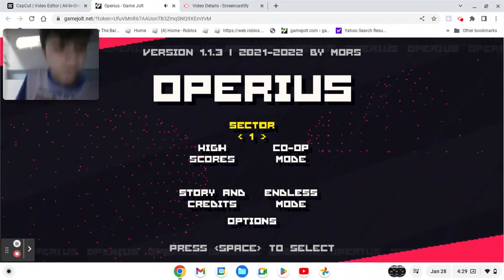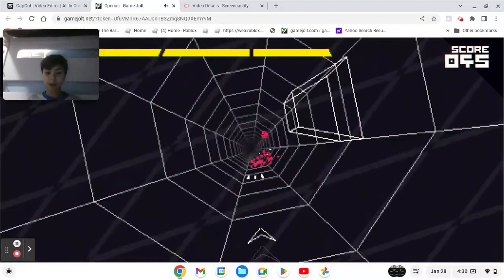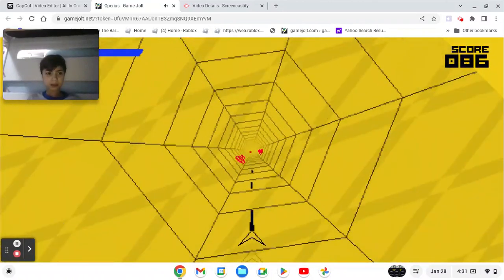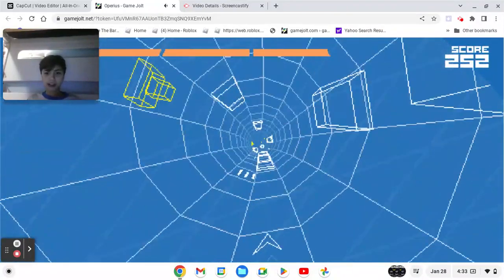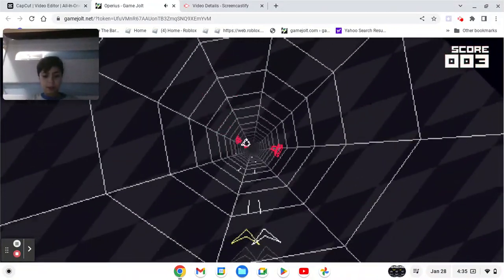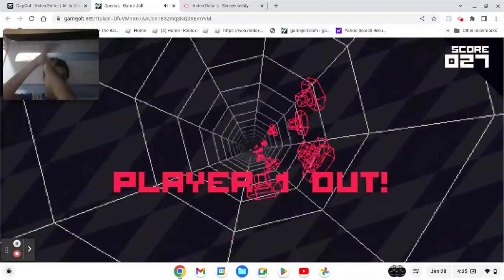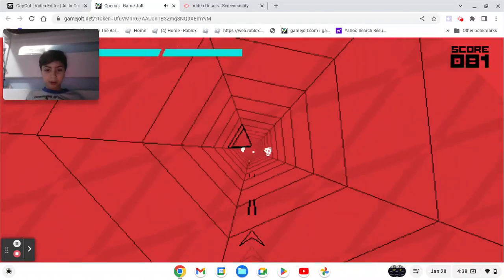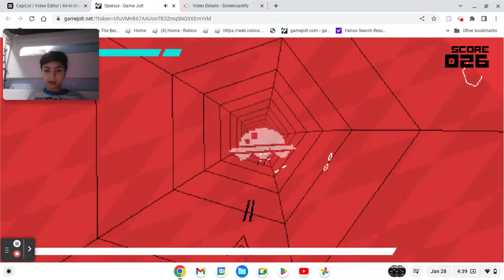I am Playing Operius!!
New VIDEO!! i hope you enjoy!!